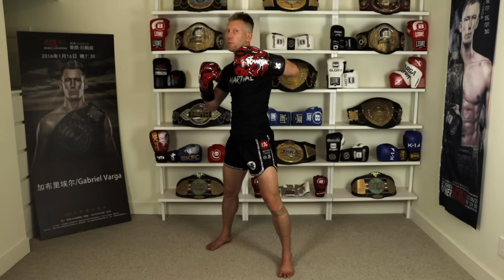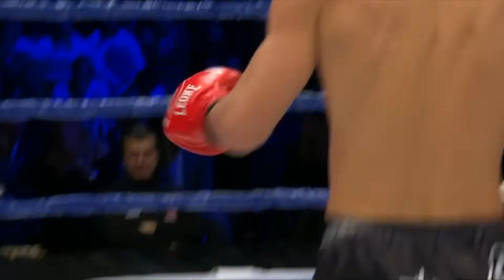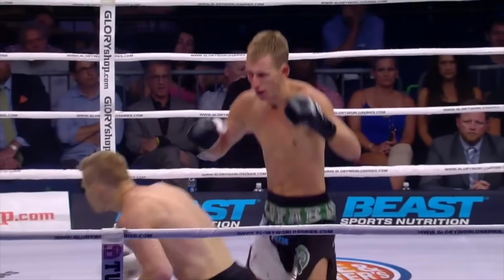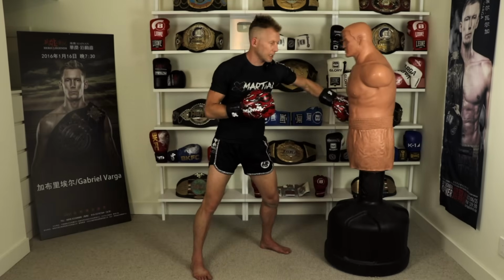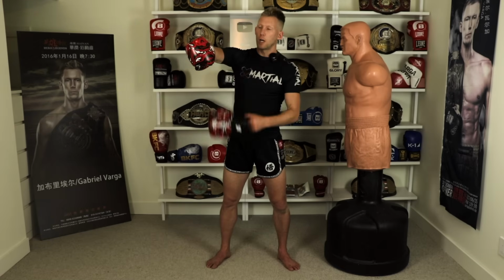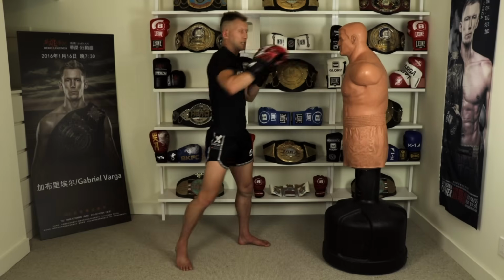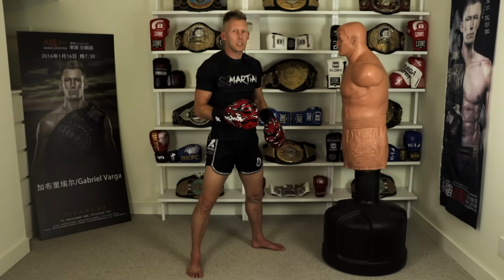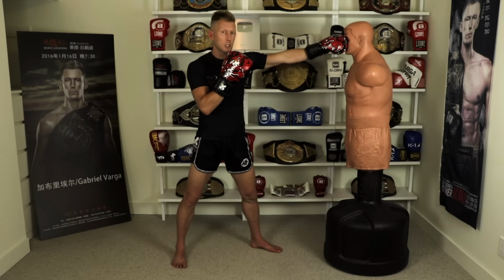Do I Throw Hooks Thumb UP or DOWN?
25+ Videos Per Course.  Defense technique, strategies and training methods.

8 Ways To Beat Pressure Fighters w/ Examples From GLORY Title Fight